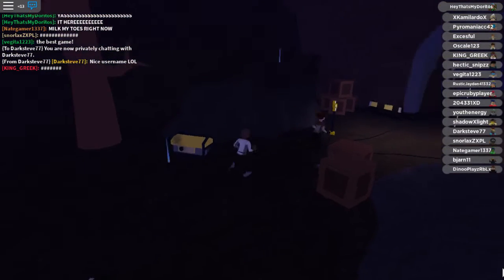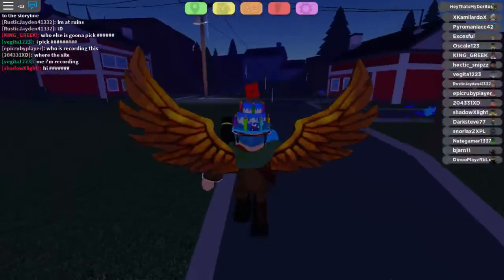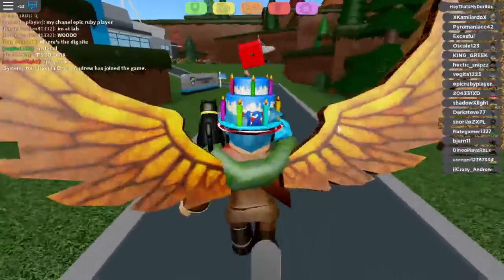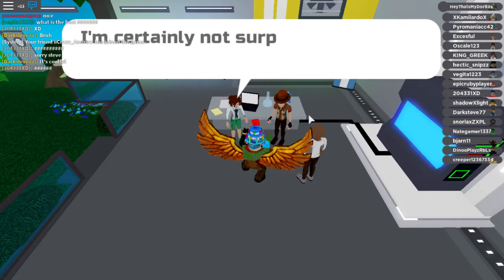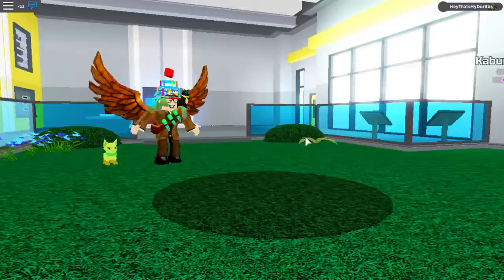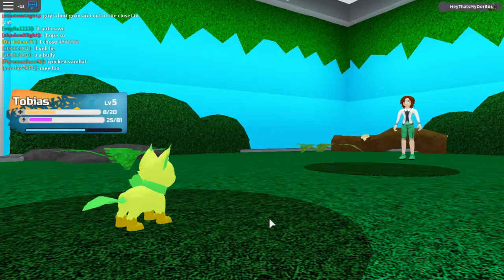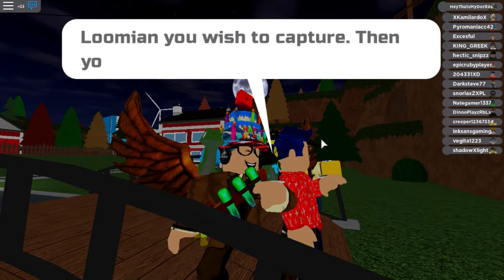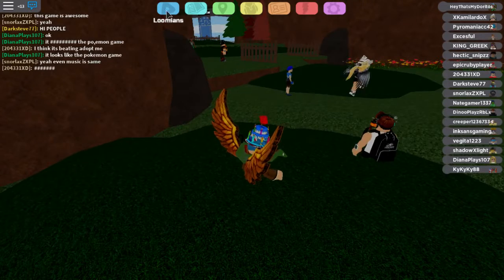DORITO & Tobias!/ Loomian Legacy #1